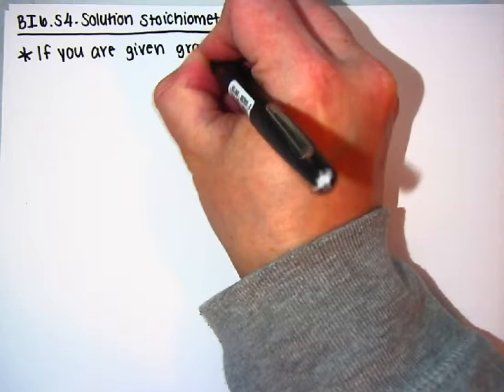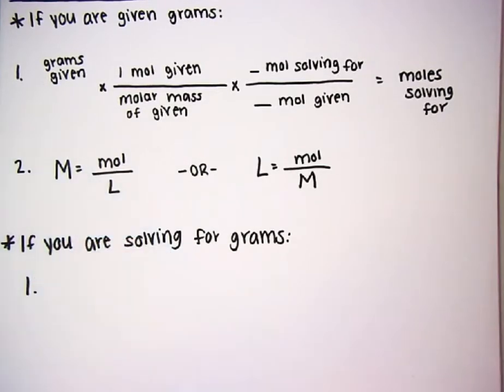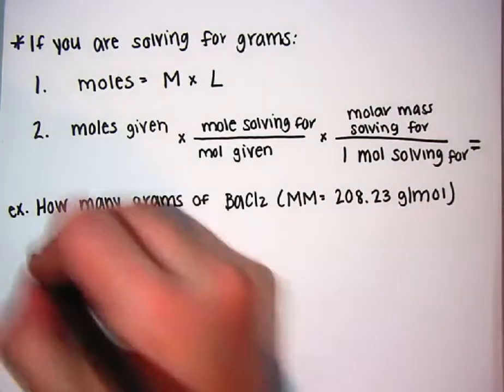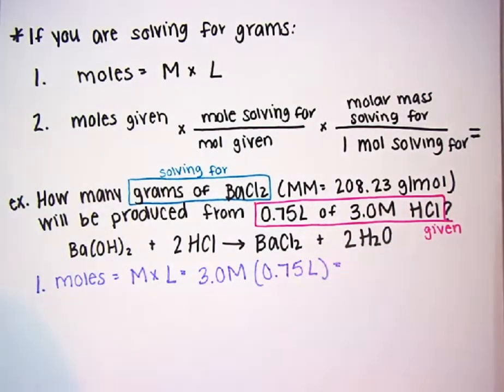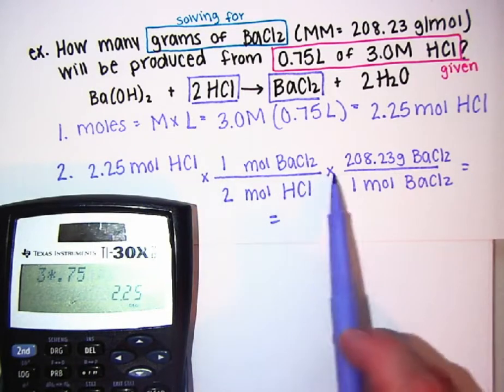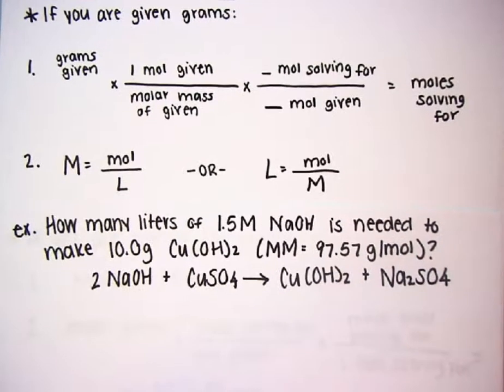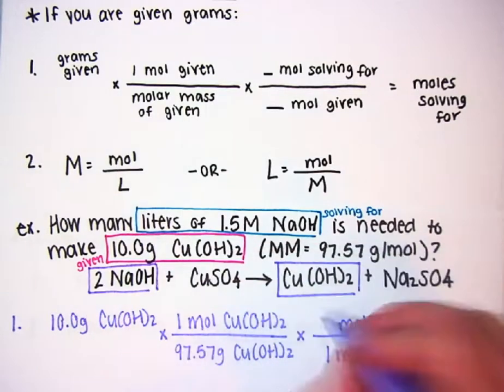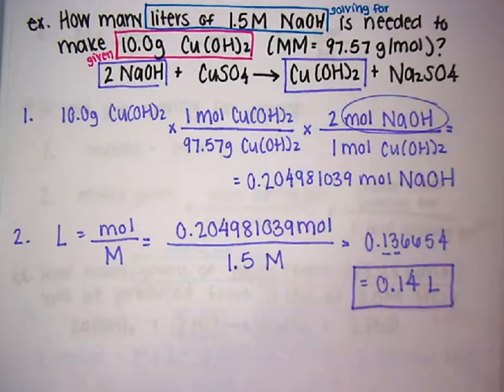BI6.S4 Solution Stoichiometry Video Notes